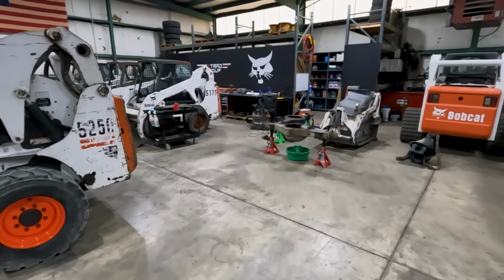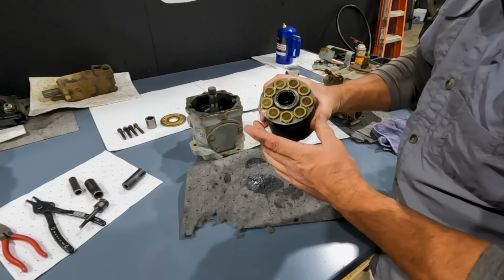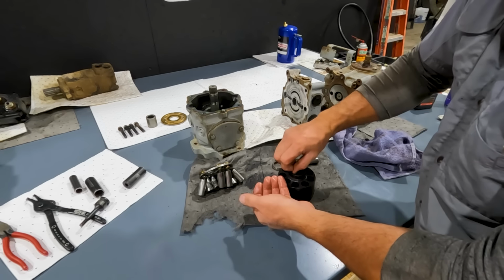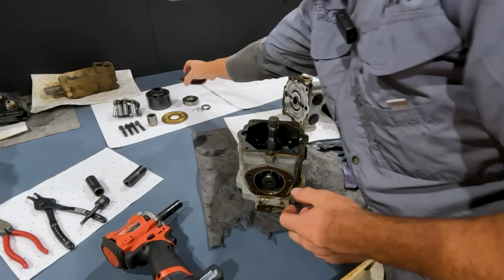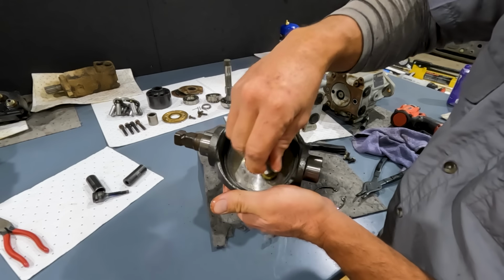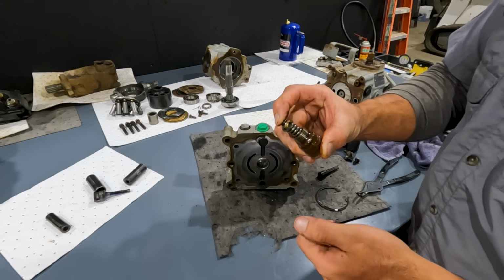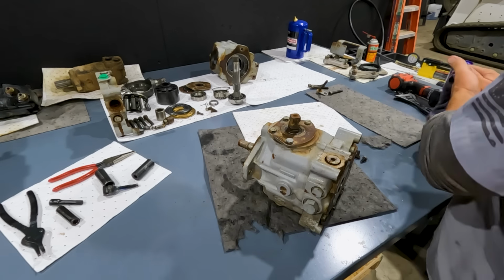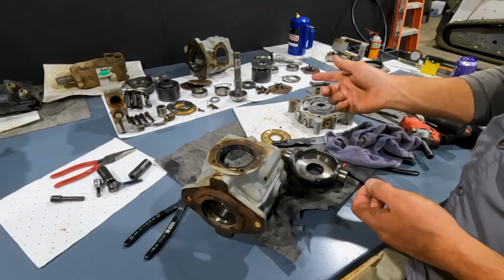Bobcat Hydrostatic Pump, Everything you need to know.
We tear down a Bobcat Hydrostatic manual drive pump, identify all the components and inspect for damage.

Tools We Use:
Hydraulic Cylinder Spanner
Another Spanner Option
Wrench Extender
Spring Compressor Tool
Hydraulic Seal Installation Kit
Hand Impact Tool
Common Rail Fuel Injector Test Kit
Injector Leak Back Test Kit

Electrical Supplies:
Milwaukee Solder Iron
Tesa Harness Tape
X Fasten Harness Tape
Non-Insulated Terminals
Short / Open Tester Power Probe
Power Probe Master Kit

Shop Supplies:
Gloveworks Nitrile Gloves
Oil Absorbent Pads
Absorbent Pads
Brake Cleaner (Its Really Good)